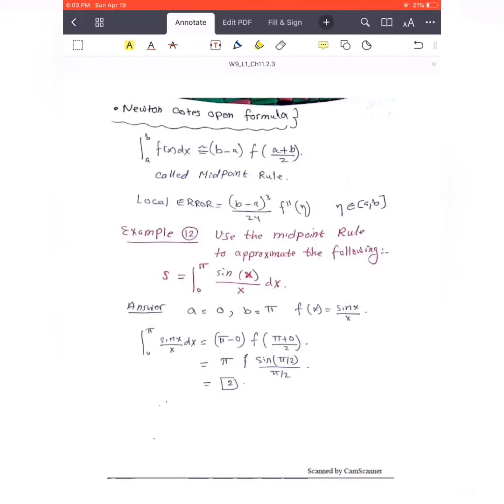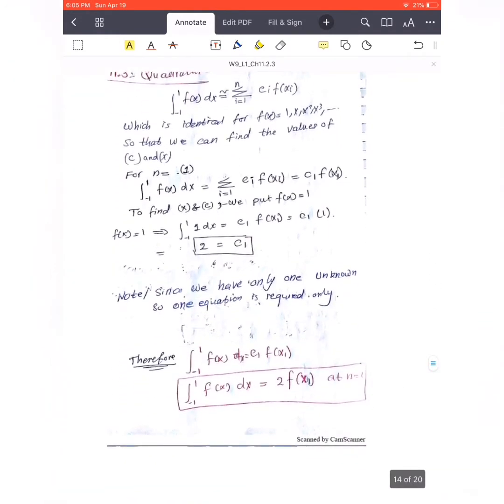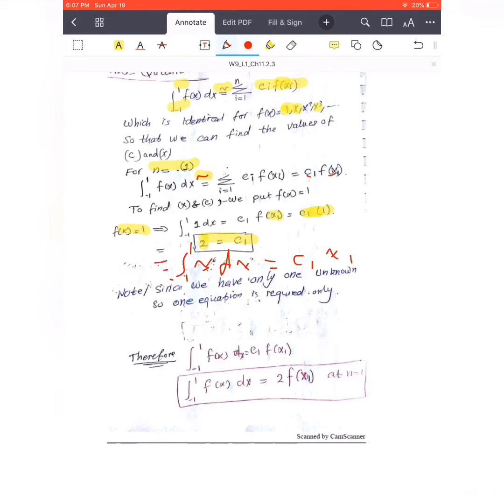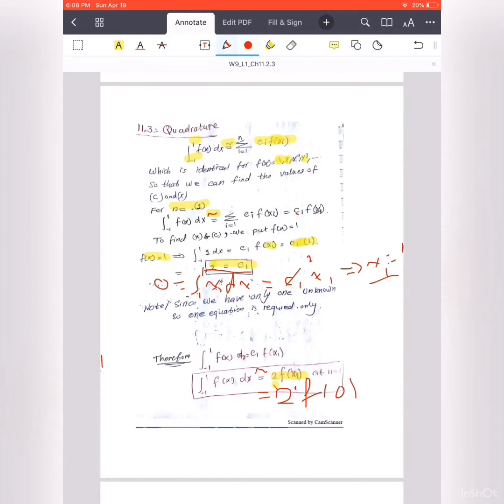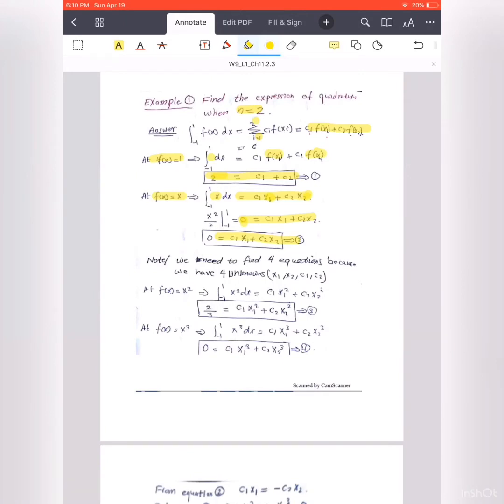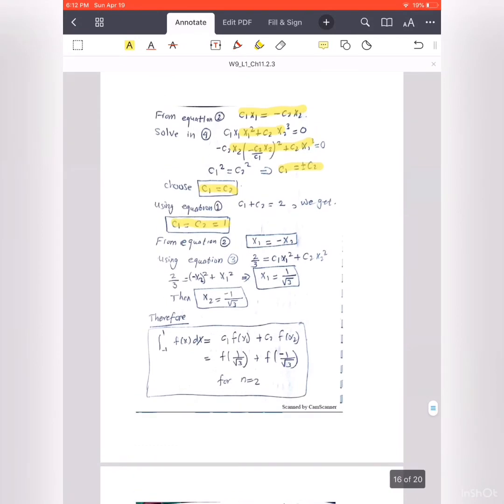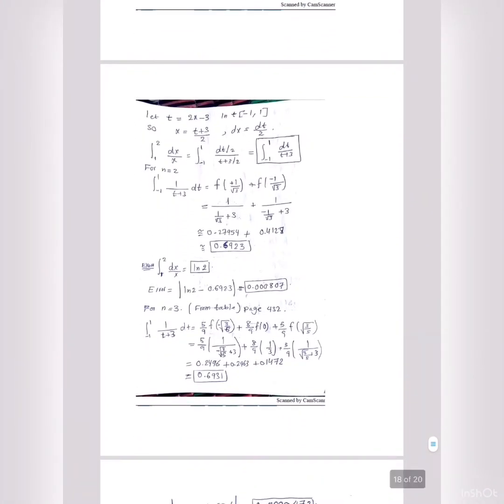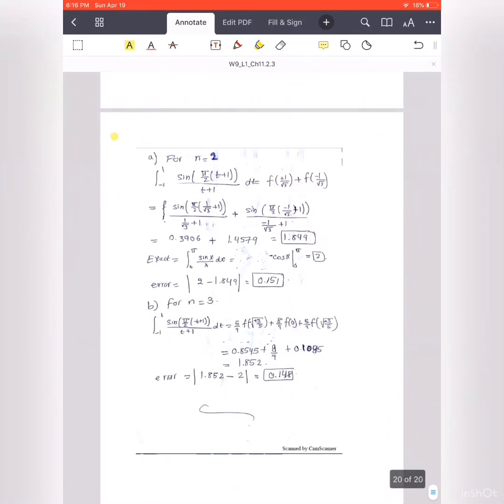NAE W9L3 3 C11 Integration